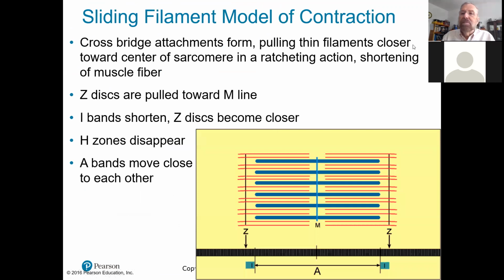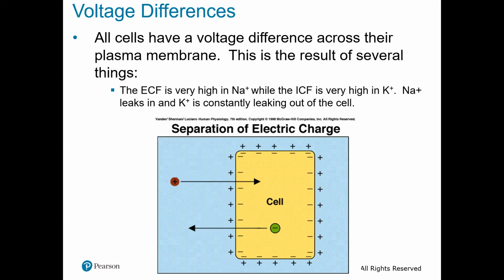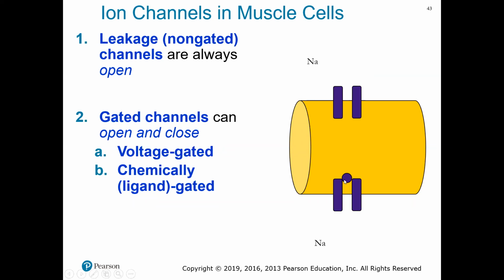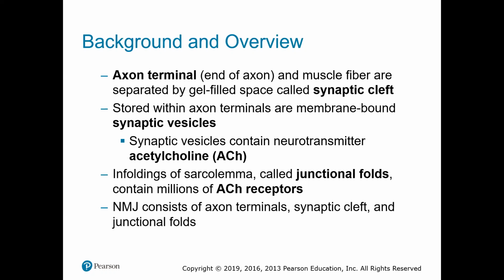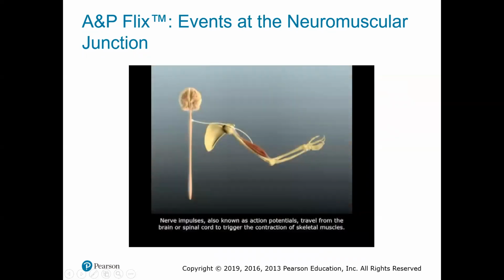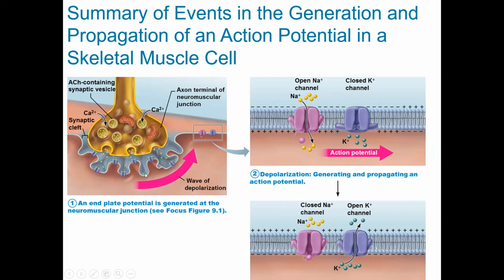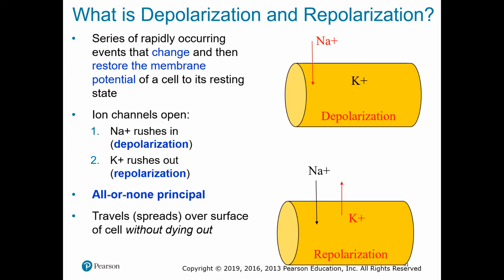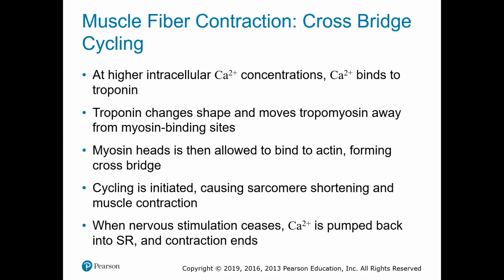AP1 Lecture BIOL 2010 A12 November 2, 2021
Muscles through excitation coupling